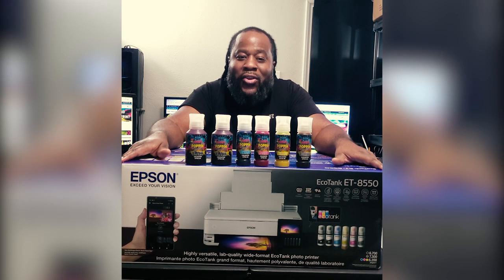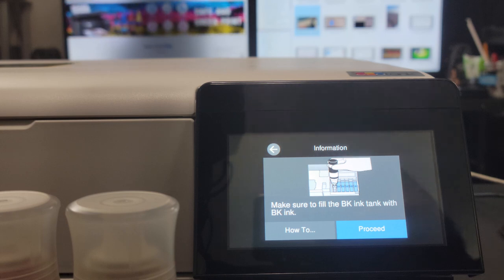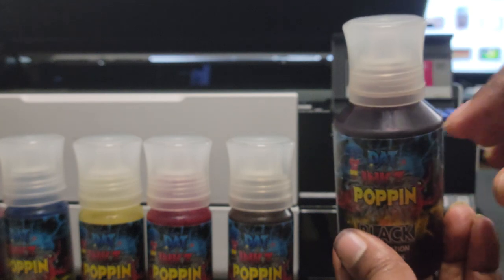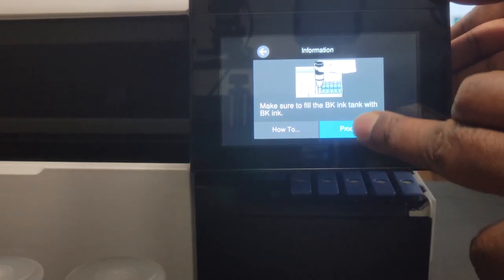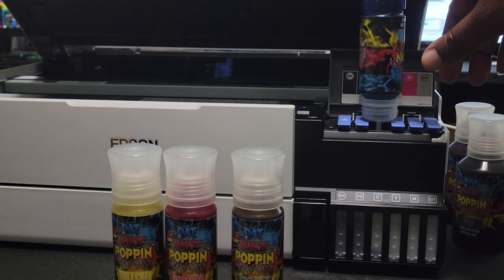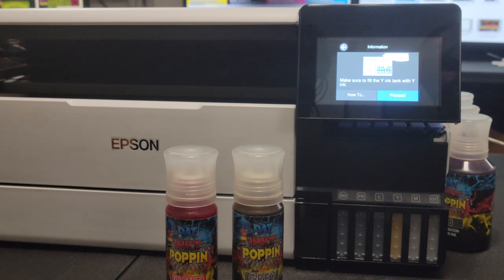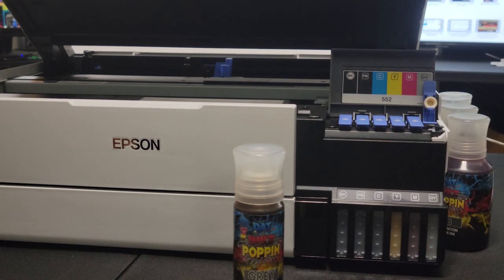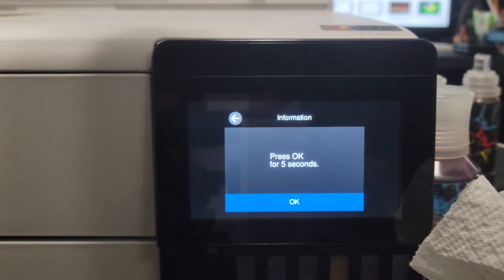How To Convert Epson ET-8550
You can now use your Epson ET-8550 (13"X19”) or Epson ET-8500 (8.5"X11”) for sublimation printing. DATINKZPOPPIN.com is the Home for Sublimation Ink. We carry Sublimation Ink for the (ET-8550 & the ET-8500) Epson EcoTank printers.

Useful Links:

I would love to have you around for future crafting videos!

Items used in video down below:

Sublimation, DTF and Eco-solvent Inks:
DATINKZPOPPIN.com

*Epson EcoTank Photo ET-8550 (Amazon)
*Epson EcoTank ET-15000 (Amazon)
*PYD Life Skinny 20 OZ Straight Stainless Steel White Tumblers (Amazon)
*A-SUB Sublimation Paper (Amazon)
*LIT Sublimation Paper (Amazon)
*Printable Vinyl Sticker Paper - Waterproof Decal Paper for Inkjet Printer (Amazon)
*Printable Matte Vinyl Sticker Paper - Waterproof Decal Paper for Inkjet Printer (Amazon)
*Printable Vinyl Sticker Paper for Inkjet Printer - Frosty Clear - Semi-Transparent (Amazon)
*90% Clear Sticker Paper for Inkjet Printer (Amazon)
*HTVRONT Printable Heat Transfer Vinyl (Amazon)
*Turner Cup Rotating Display Stand for Epoxy Glitter Tumblers (Amazon)
*Butcher Paper Roll (Amazon)
*Butcher Paper Roll Dispenser and Cutter - Long 24" (Amazon)
*Butcher Paper Roll Dispenser and Cutter - Long 18" (Amazon)
*Butcher Paper Roll Cutter with Handle (Amazon)
*Cricut Easy Press 2 Heat Press (Amazon)
*Mini Heat Press Transfer Machine (Amazon)
*Heat Press Resistant Gloves (Amazon)
*Heat Resistant Gloves With Silicone Bumps (Amazon)
*Heat Tape Dispenser (Amazon)
*Heat Resistant Tape (Amazon)
*Heat Press Pillow Bundle (Amazon)
*Teflon Heat Resistant Pressing Pillows (Amazon)
*T-Shirt Alignment Ruler Guide (Amazon)
*Lint Roller for T-Shirts (Amazon)
*Windex Glass Cleaner For Printheads (Amazon)
*Large Cleaning Swab Sticks for Printer Maintenance (Amazon)
*Smaller Tips Cleaning Swab Foam Sticks for Printer Maintenance (Amazon)
*Alcohol for Ink Clean Ups (Amazon)
*CISS Tank System (Amazon)
*Stainless Steel Metal Ruler (Amazon)
*Digital Shipping Postal Scaler (Amazon)
*Label Printers for Shipping Packages (Amazon)
*Shipping Bubble Cushioning Wrap (Amazon)
*Shipping Packaging Mailing Tape (Amazon)
*Latex Free Disposable Gloves (Amazon)
*Office Crafting Table (Amazon)
*Silhouette Cameo 5 Black Bundle Starter Kit (Amazon)
*Silhouette Cameo 5 White Bundle Starter Kit (Amazon)
*Craft Weeding Tools Kit with Paper Cutter Trimmer (Amazon)
*Countertop Toaster Oven (Amazon)